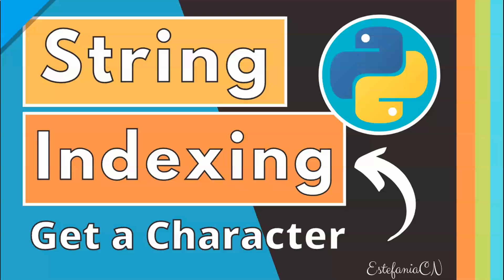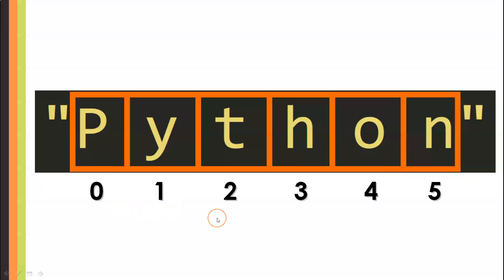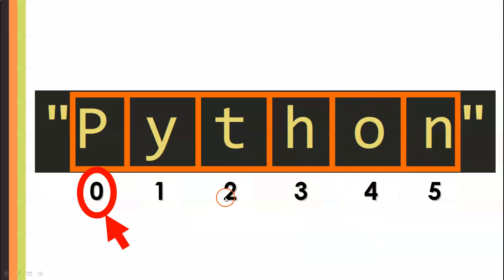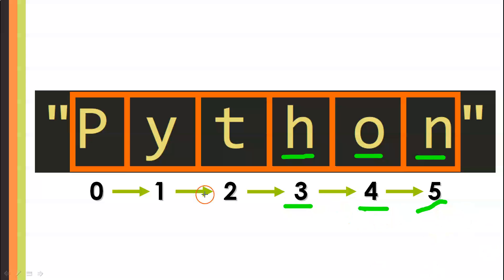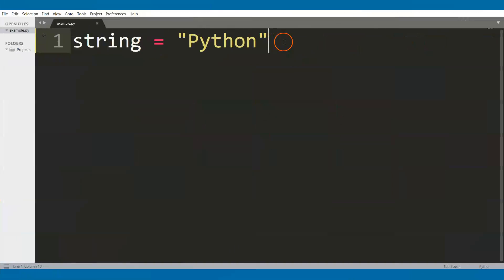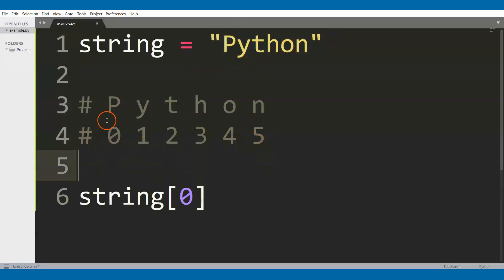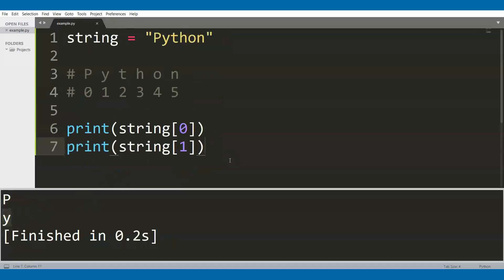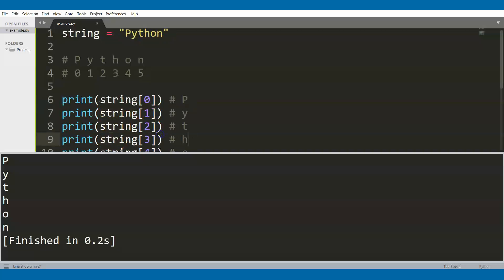String Indexing in Python - How to Get a Character from a String in Python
Learn how to get a character from a string in Python using its corresponding index with this step-by-step graphical tutorial. String indexing in Python is an essential operation that you will definitely need to use when you work with strings.